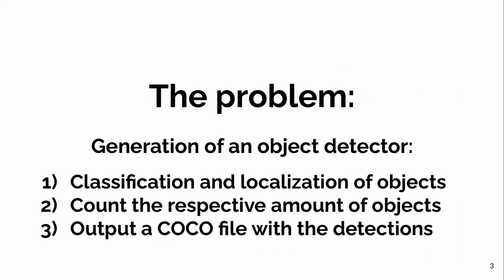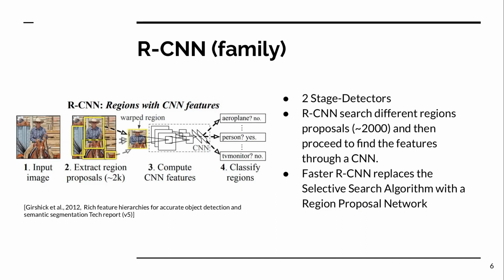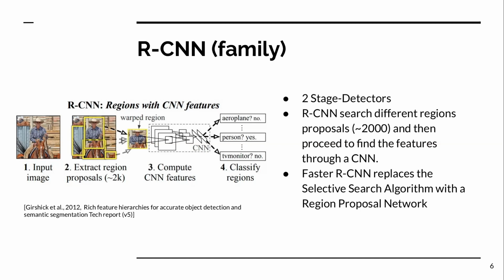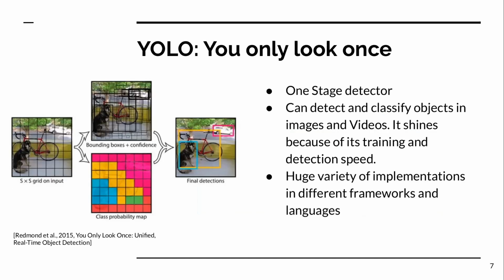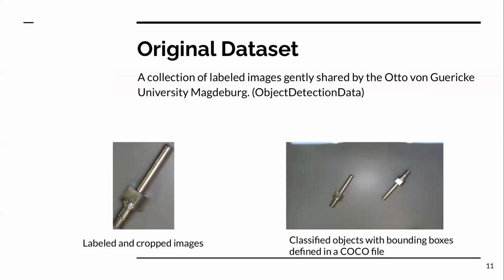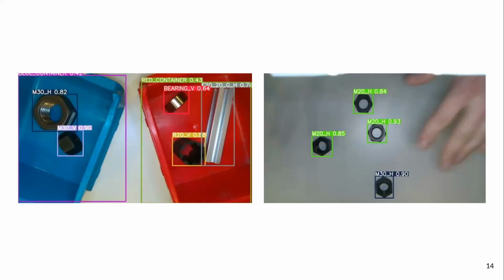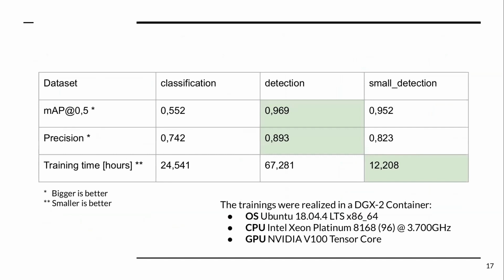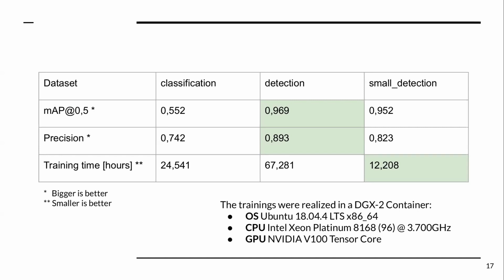R20.9.5 - TEAM: tuf_bots (Germany) - RoboCup@Work Presentation & Competition at Virtual RCAP 2020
RoboCup@Work Presentation and Competition at Virtual RoboCup Asia-Pacific 2020 (Virtual RCAP 2020)

Team Name: tuf_bots
Institution: TU Bergakademie Freiberg
Region: Germany
Category: RoboCup@Work